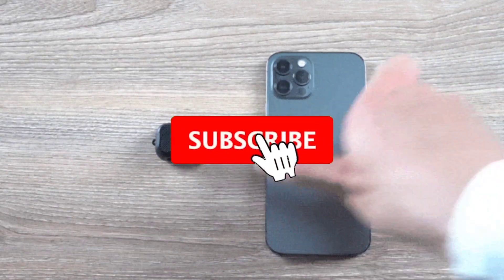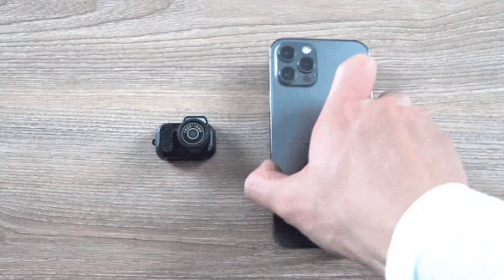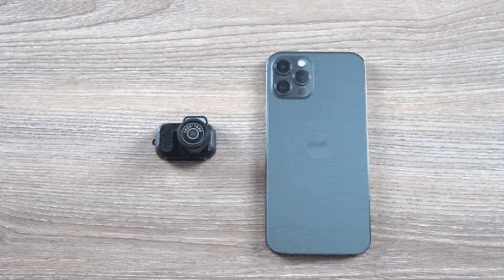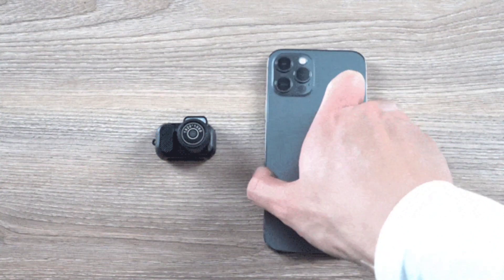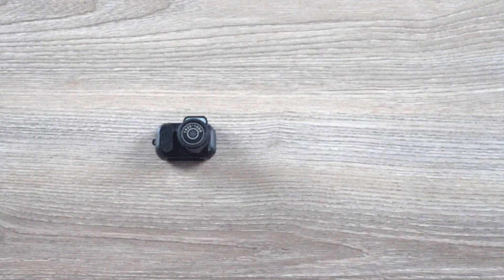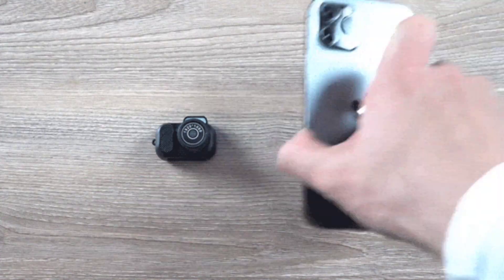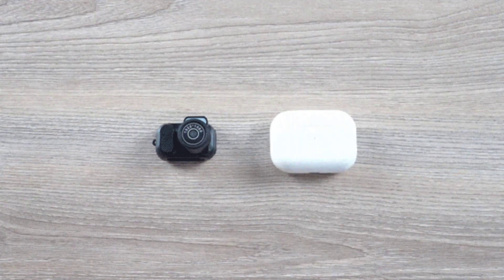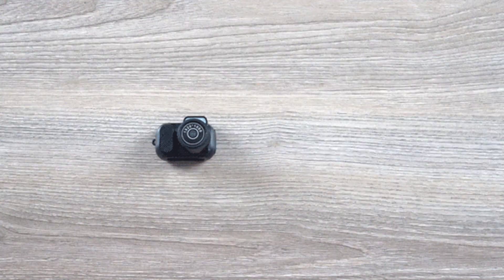World’s Smallest Camera with 0.96-Inch Weighs Just 17g and Fits in Your Pocket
Smartphones are now an essential part of our daily lives. We use them for many tasks that we used to do with different products. One of these tasks is taking photos. Many people think that their smartphone is the best portable camera because they can carry it in their pocket. But what if I told you that the world’s smallest and lightest camera is not a phone? Introducing MiniCa, the world’s smallest and lightest camera